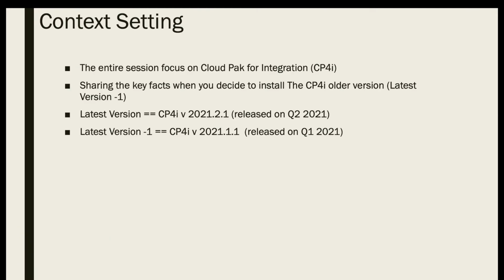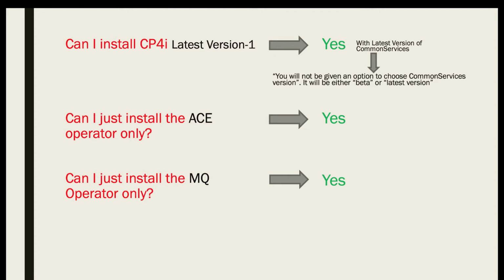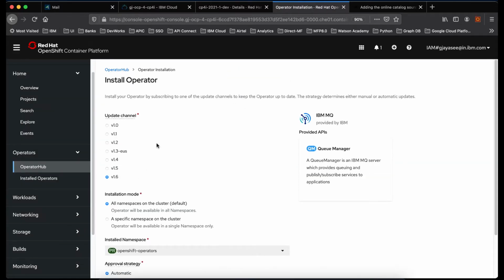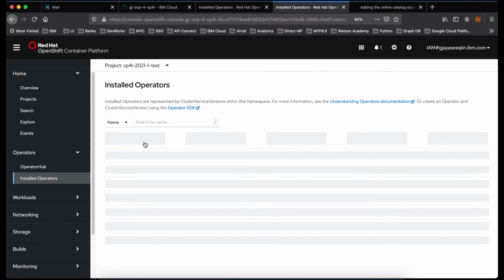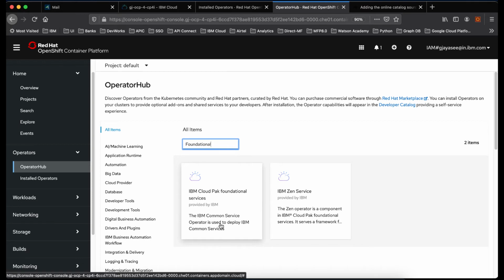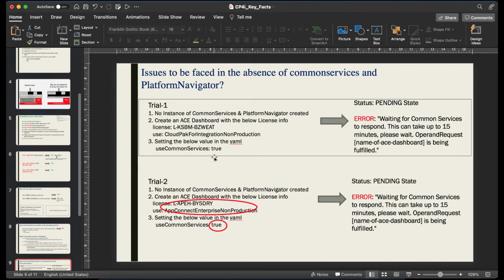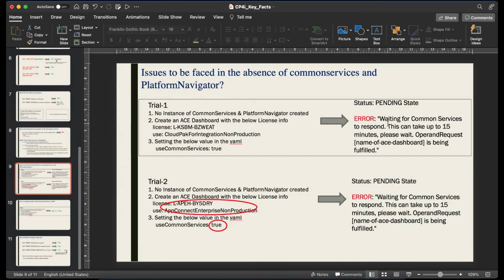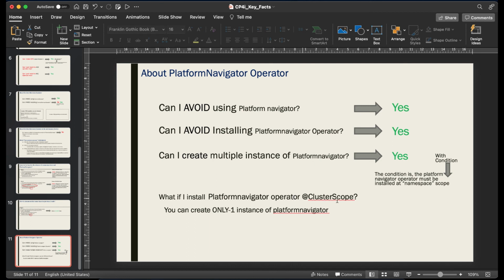Cloud Pak For Integration- some Key Tips & Tricks - Part1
In this article, I'm talking about some key tips/tricks/facts while using some components of CP4i.